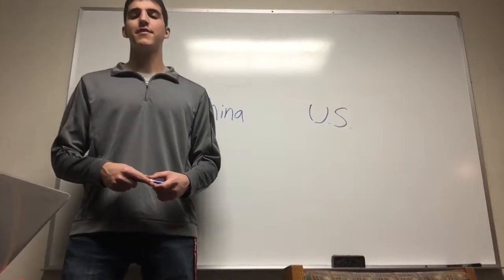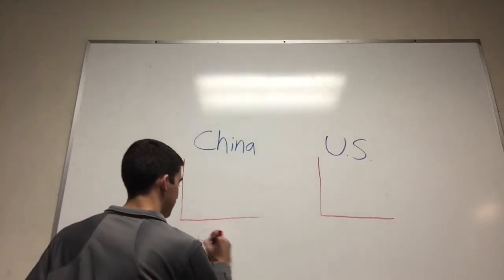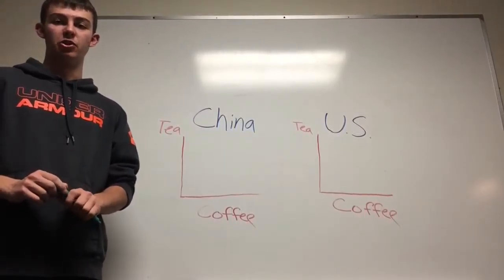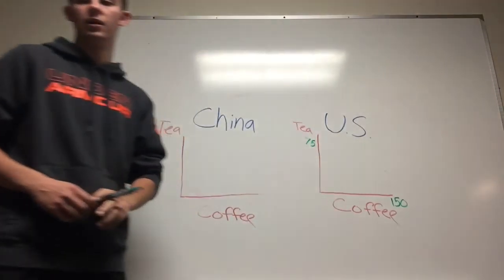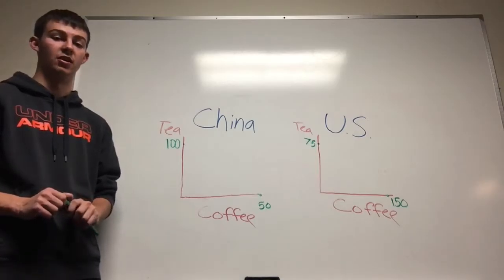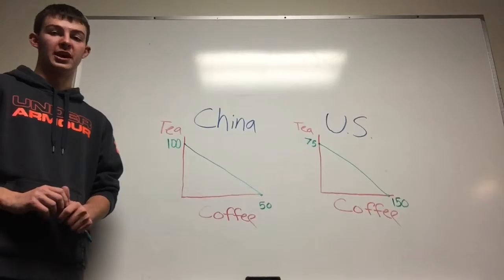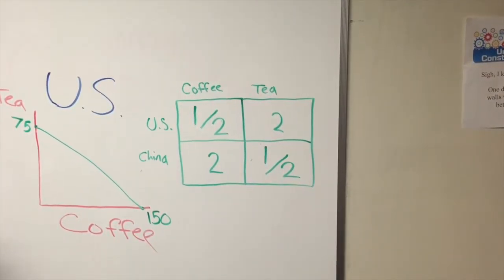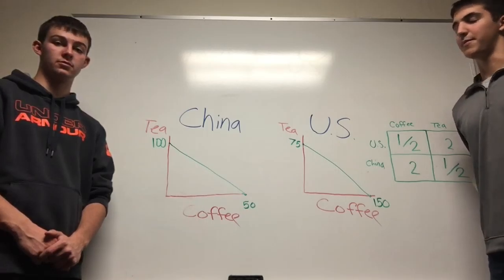Macro: Comparative Advantage